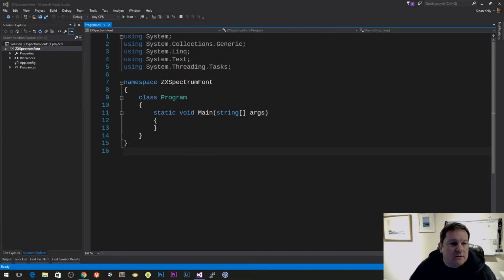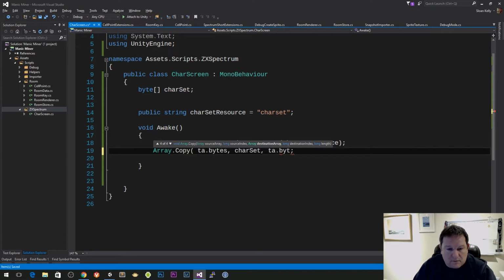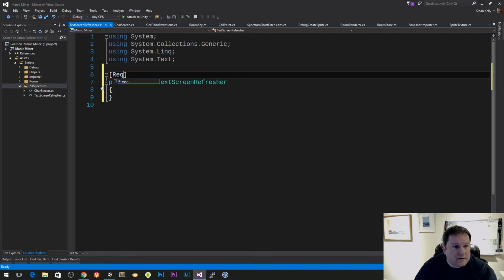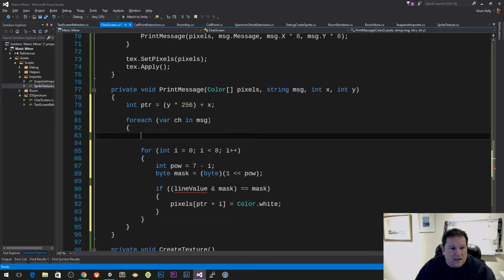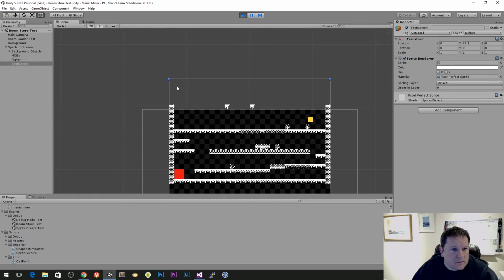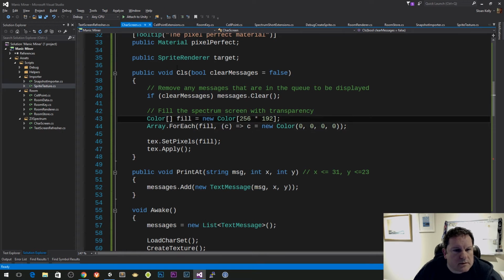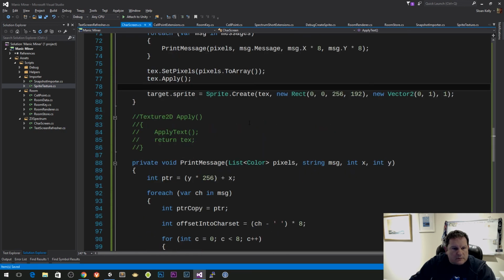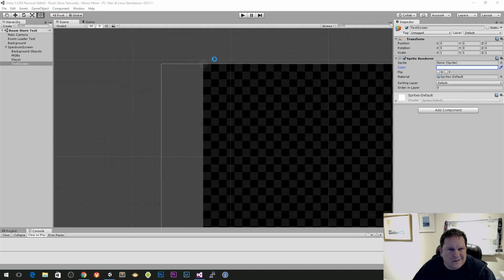Retro Remake: ZX Spectrum Font (for Manic Miner Remake)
"Bonus" video! It's not really to do with the main game, but it's needed to keep that authentic ZX Spectrum feel. And now that we have it, it can be used in other projects.